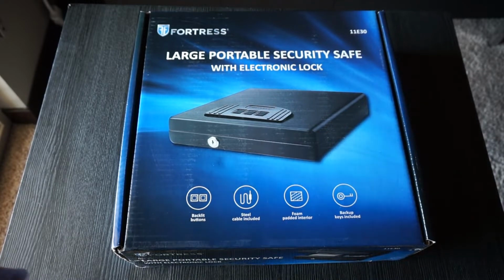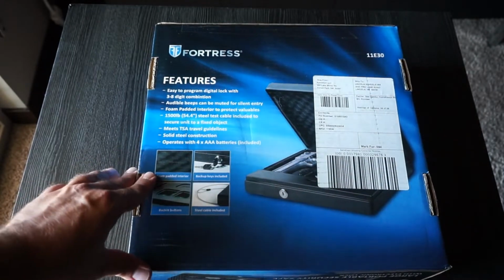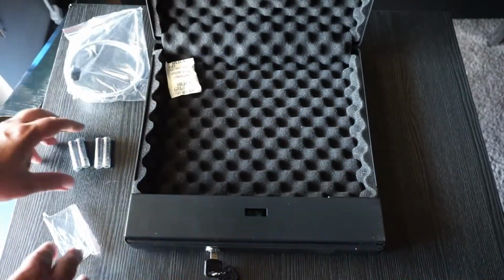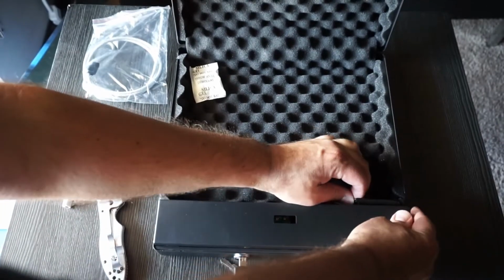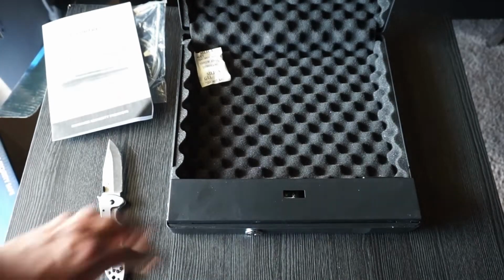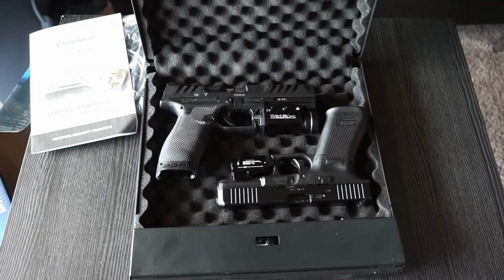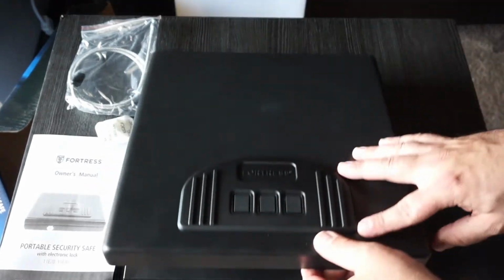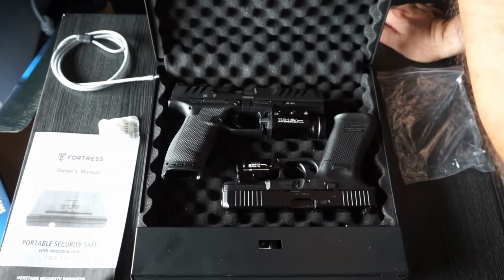Fortress Large Portable Security Safe with Electronic Lock unboxing and general overview.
Follow me at... Guntube.org: travisp11
Gunstreamer: travisp11
UGEtube: travisp11

By viewing or flagging this video you are acknowledging the above and finally, you are watching these podcasts with views/opinions and/or language that you may find offensive and/or may disagree with.  You are watching this podcast of your own consent and at your own risk.